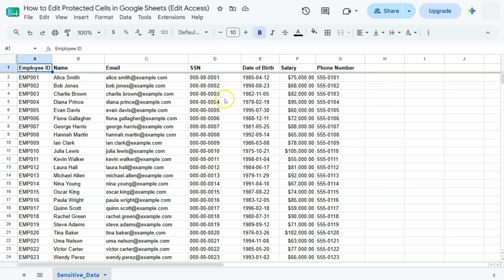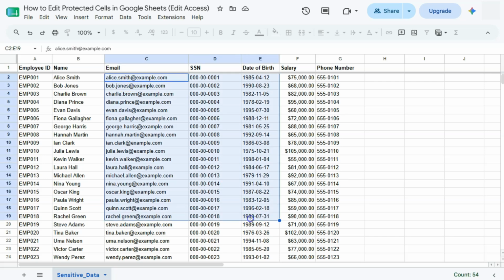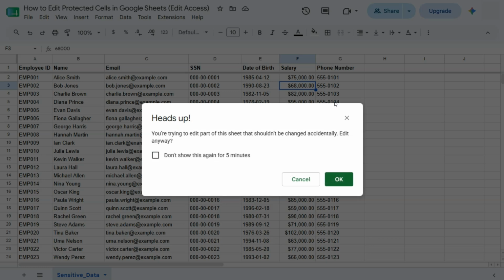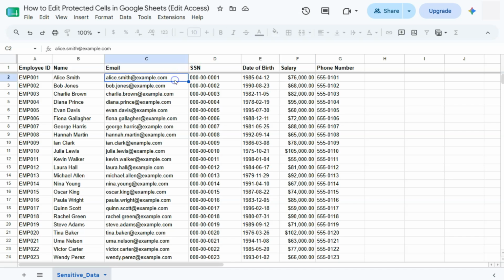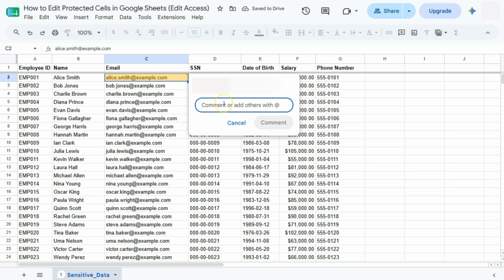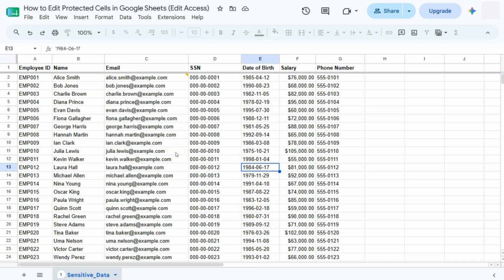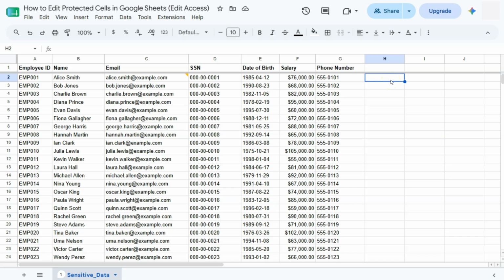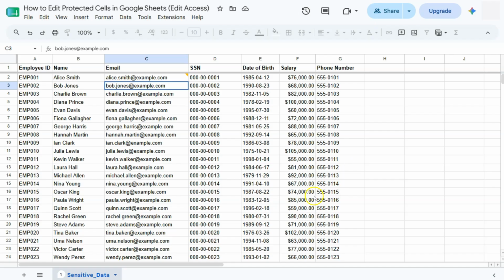How to Edit Protected Cells in Google Sheets (Edit Access)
In this video, you'll learn how to edit protected cells in Google Sheets!

I'll show you how protected ranges work, how to request edit access when needed, and what permissions sheet owners can grant to collaborators. You'll also discover how to identify protected cells, avoid common editing errors, and manage access more effectively when working on shared spreadsheets. Whether you're collaborating with a team, managing a project, or organizing personal data, this step-by-step guide will help you confidently work with protected cells while keeping your Google Sheets secure and organized.